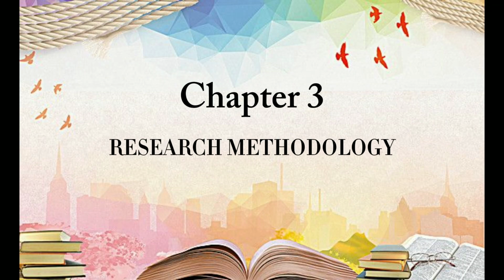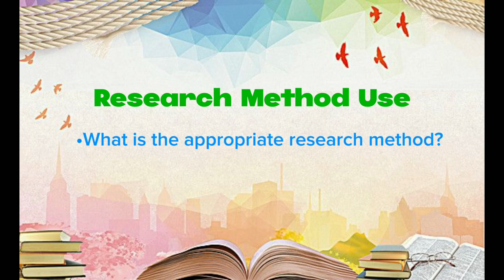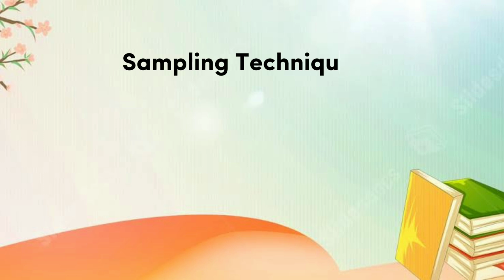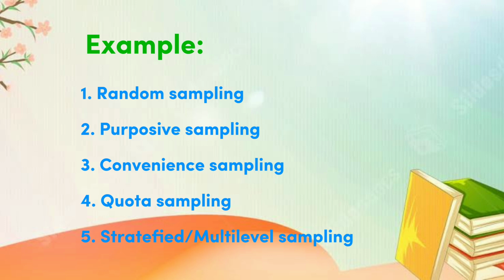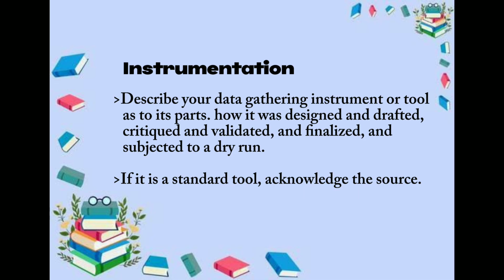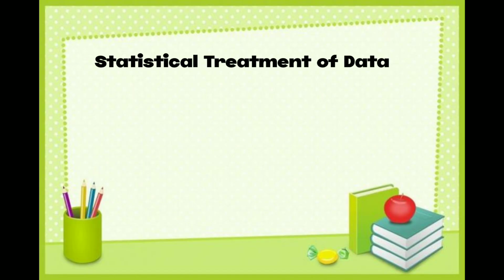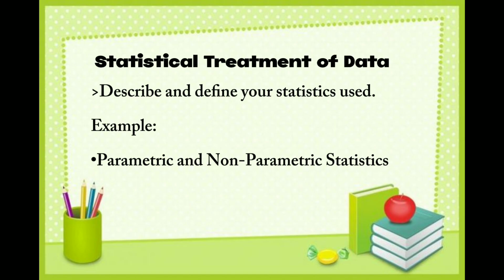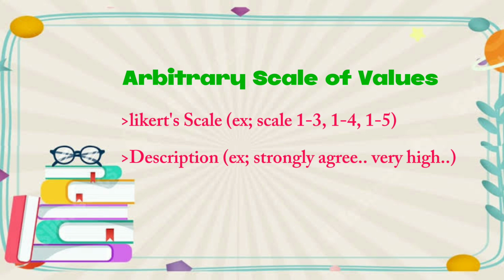Wrtiting Research Chapter 3 (for educational purpose only)